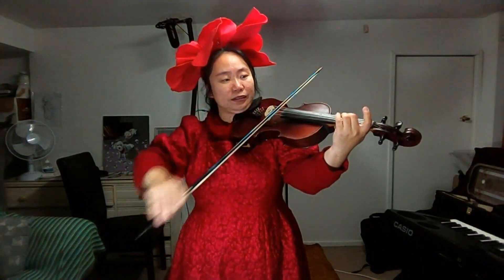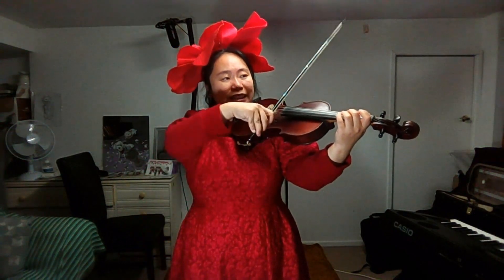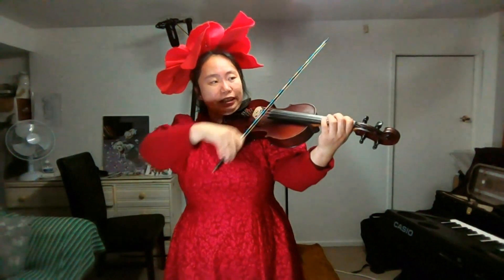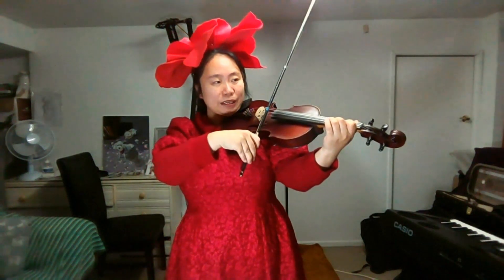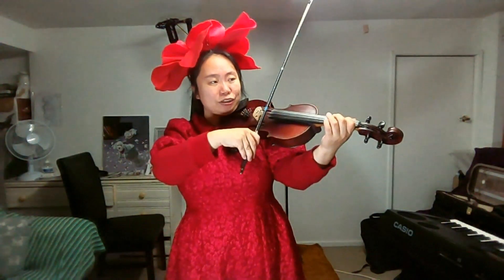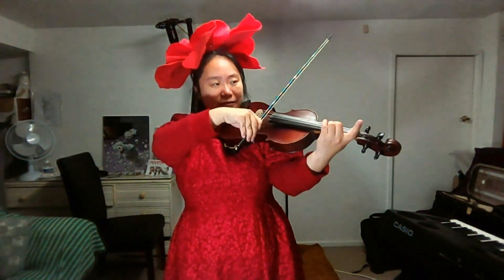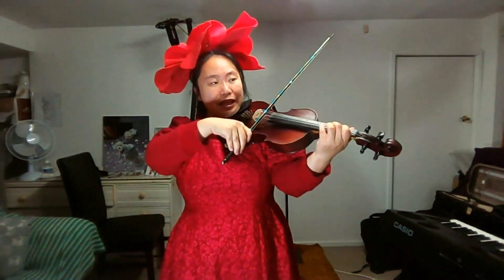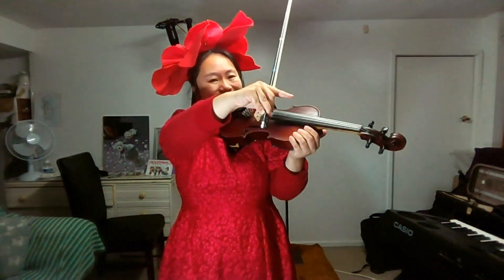1C1_2024 Note-hunting Grade1 C1 The Flintstones | 英皇小提琴一级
D major with key signature F sharp and C sharp

We will play every note twice with chromatic tuner.

"The Flintstones" was actually co-created by William Hanna (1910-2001) and Joseph Barbera (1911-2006). Premiering in 1960, it was one of the most iconic animated sitcoms of its time. The show depicted the daily lives of a Stone Age family, the Flintstones, living in the prehistoric town of Bedrock. It was notable for its humorous take on modern-day issues and its clever use of anachronisms. The characters, including Fred Flintstone, Wilma Flintstone, Barney Rubble, and Betty Rubble, became cultural icons, and the show's influence can still be seen in various forms of media today.

《石器时代家庭》是由威廉·汉纳（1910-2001）和约瑟夫·巴伯拉（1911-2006）共同创作的。该节目于1960年首播，是当时最具标志性的动画情景喜剧之一。该节目描绘了一家石器时代家庭——弗林特斯通一家，在古代小镇贝德洛克的日常生活。它以幽默的方式处理现代问题，并巧妙地使用了时代错乱的元素。弗雷德·弗林特斯通、威尔玛·弗林特斯通、巴尼·鲁宾和贝蒂·鲁宾等角色成为了文化偶像，该节目的影响力至今仍在各种媒体形式中可见。